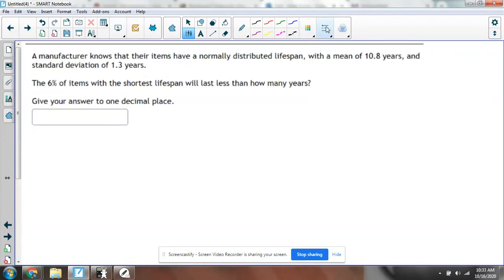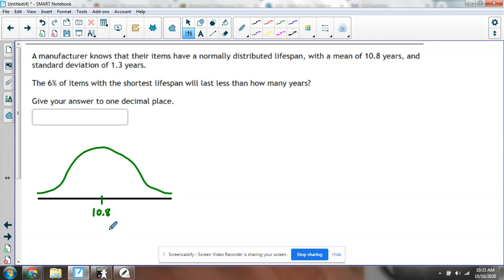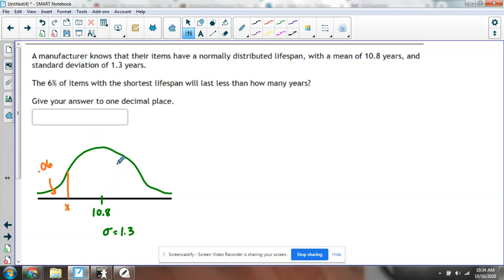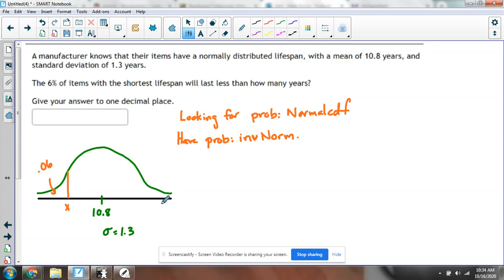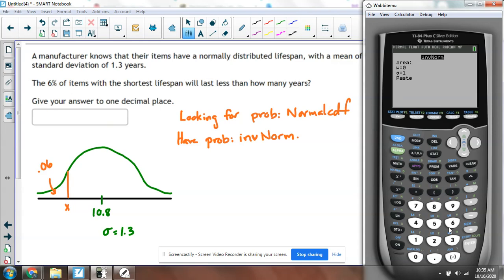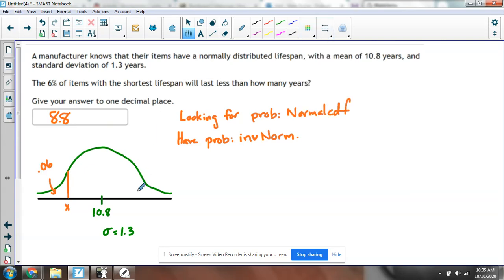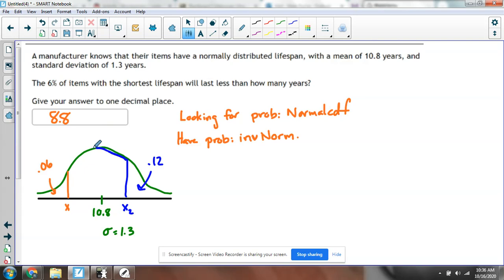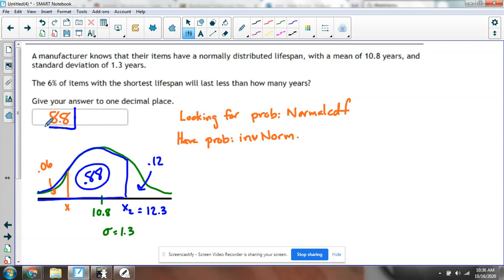MAT130/131: Chapter 6/7 - Inverse Normal Function